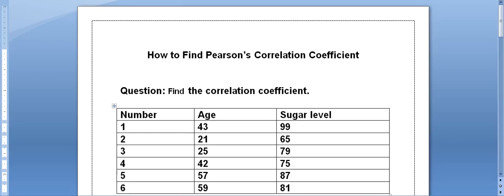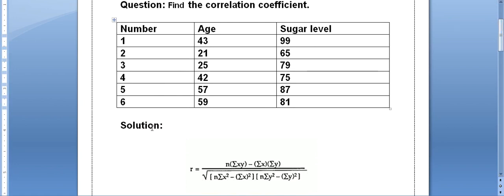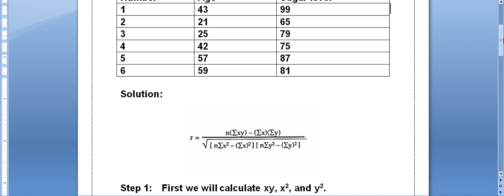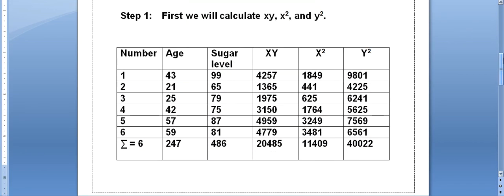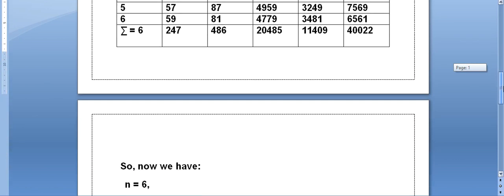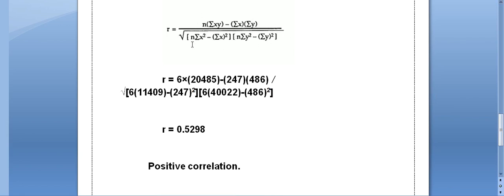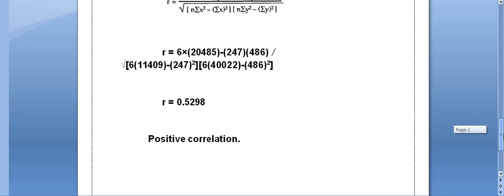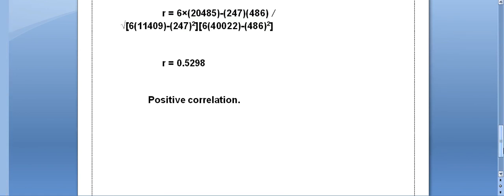Correlation Coefficient | Correlation Coefficient Numerical Solved | Pearson Correlation Coefficient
Hi , Today we will see correlation coefficient numerical solved, by Pearson correlation coefficient example solved in detail.

1. Correlation Coefficient
2. Pearson Correlation Coefficient
3. Correlation Coefficient Formula
4. Karl pearson's coefficient of correlation
5. Correlation Coefficient statistics
6. Correlation Karl pearson method
7. Correlation VS Regression
8. How to calculate correlation coefficient
9. Correlation coefficient between x and y

This Concept is very important in Engineering & Basic Science Students, machine learning and  statistics.

Solved Queries -
correlation coefficient problems and solutions.
correlation coefficient practice problems.
correlation coefficient sample problems.
rank correlation coefficient problems.
correlation coefficient word problems.
pearson correlation coefficient problems.
multiple correlation coefficient problems
correlation coefficient problems with answers.
correlation coefficient example problems.
correlation coefficient equation example.
pearson correlation coefficient example problems.